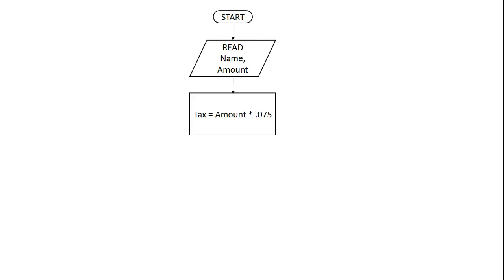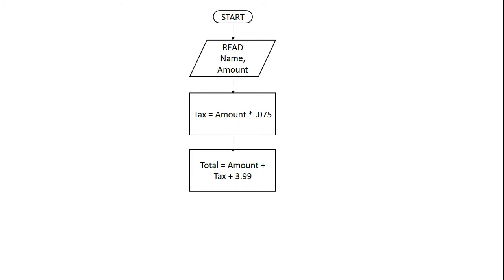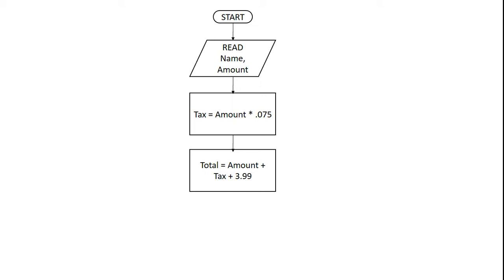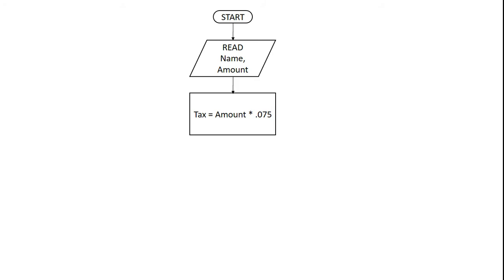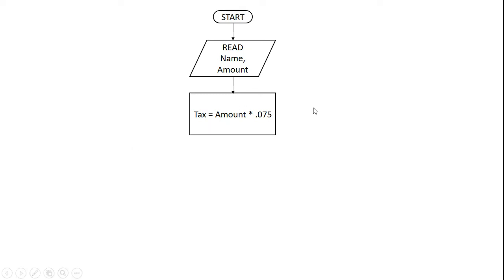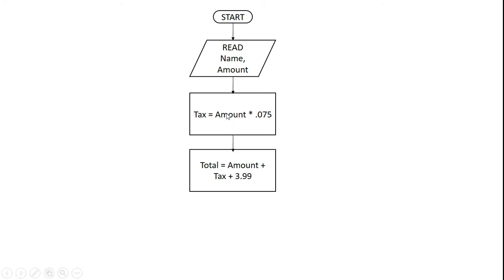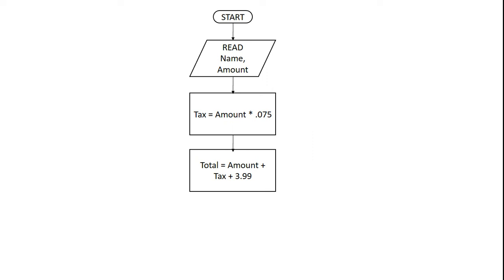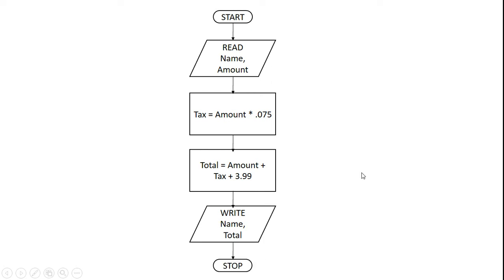How to Create a Flowchart for Programming Part 3